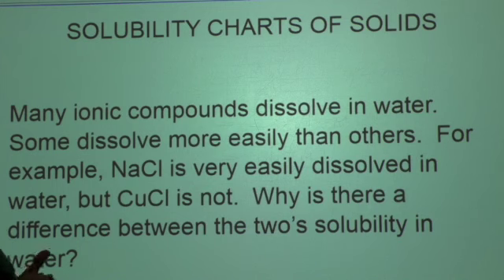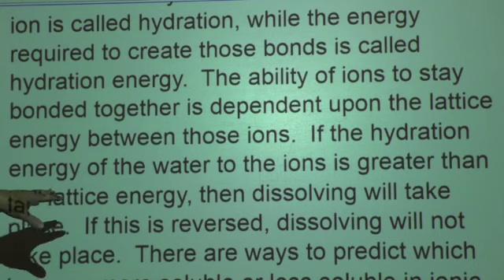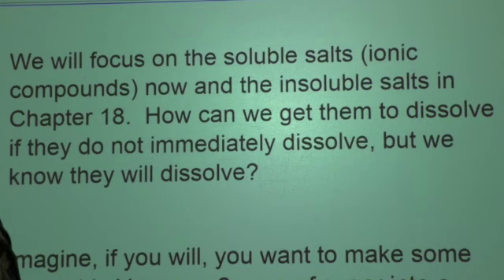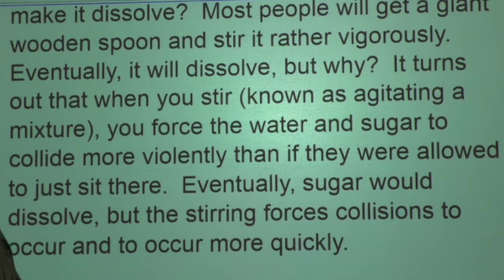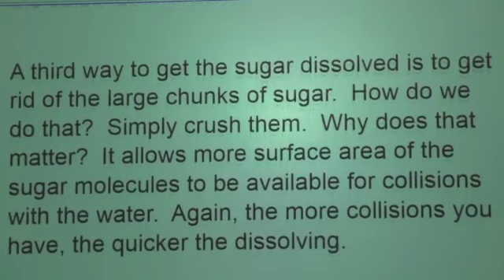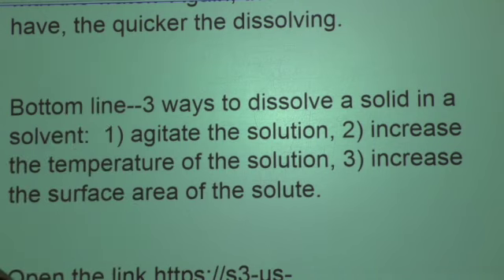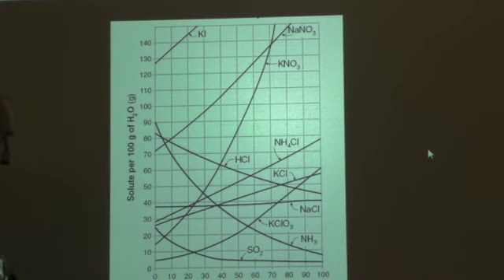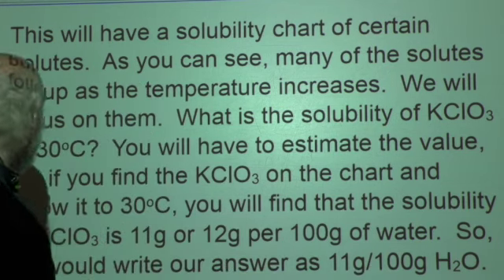Solubility Chart for Solids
This video is about Solubility Chart for Solids